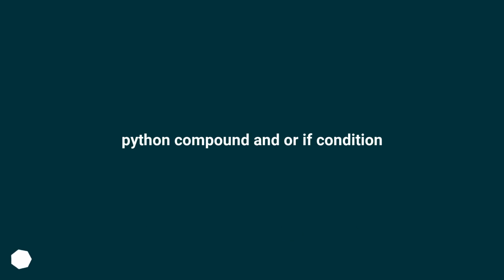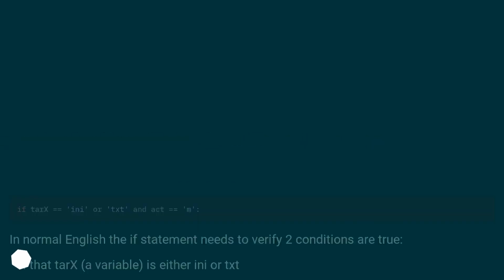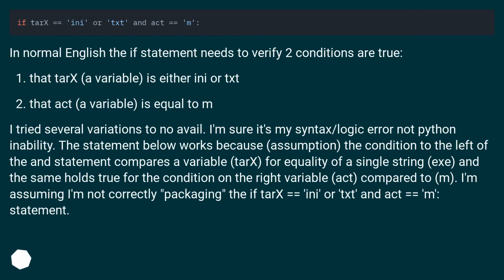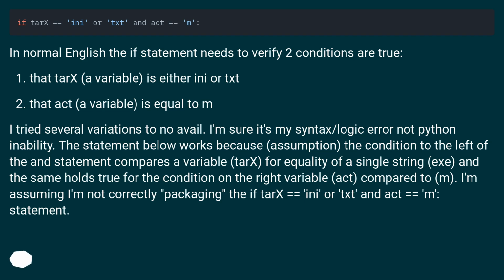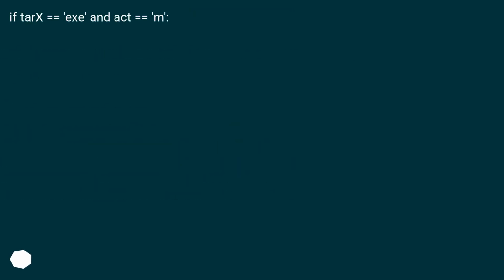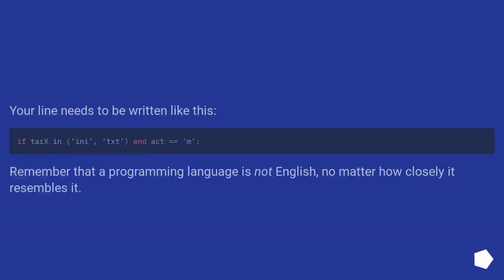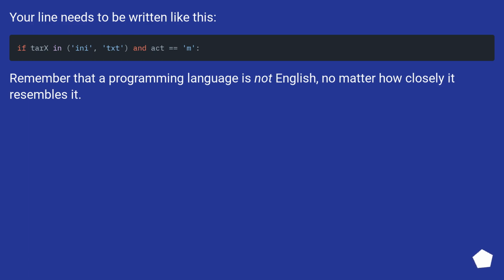python compound and or if condition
Chapters
00:00 Question
01:05 Accepted answer (Score 7)
01:24 Thank you